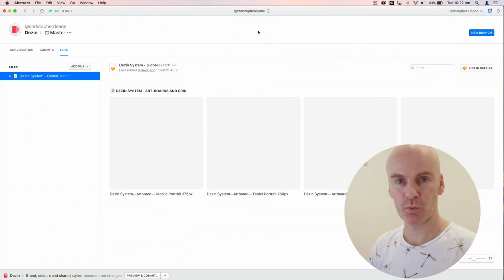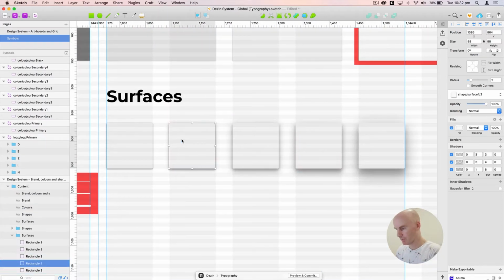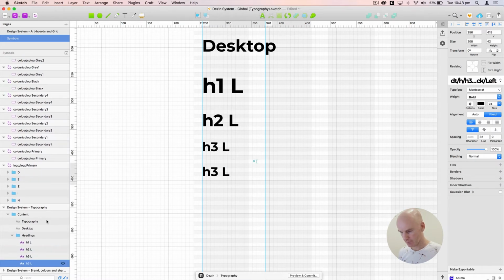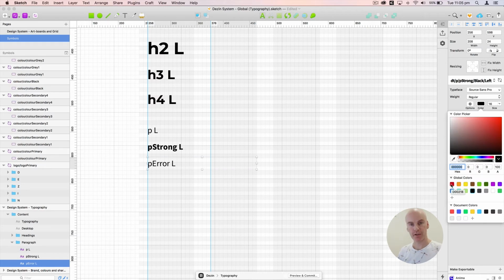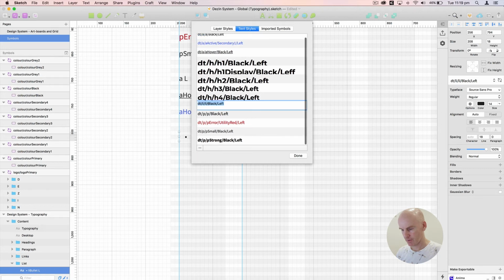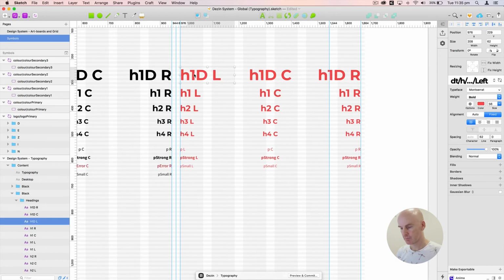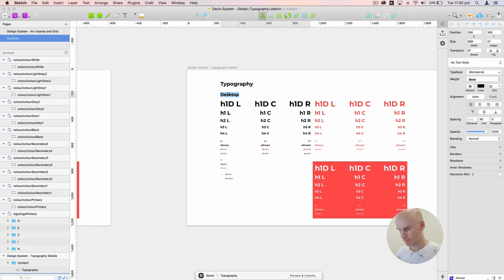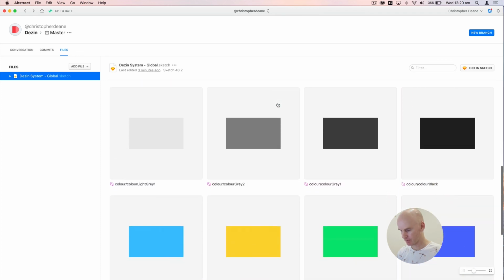Design Systems, part 3: Typography desktop and mobile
This time we’re cleaning up some of the work we did in part 2 before moving onto Typography and setting up shared text styles for Desktop and Mobile.

16:18 - I know I forgot to change that bullet point to a number, we'll fix that in part 4 :)